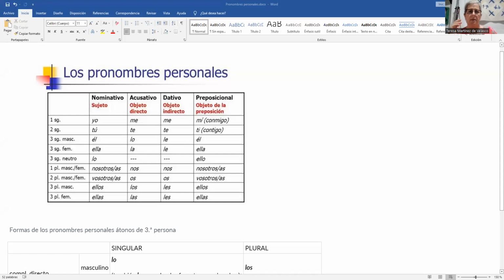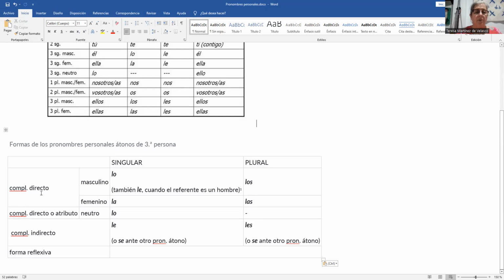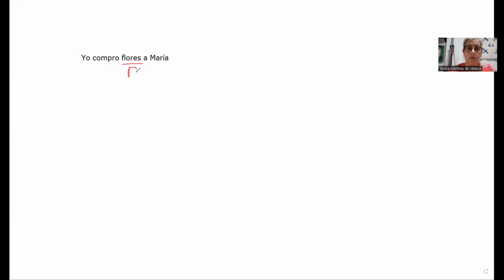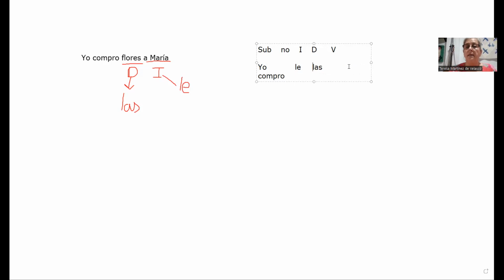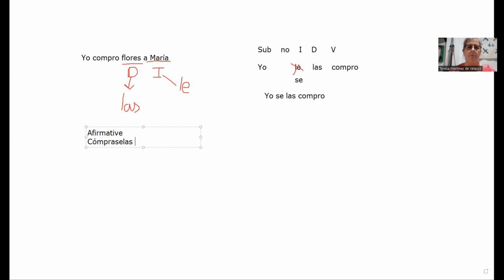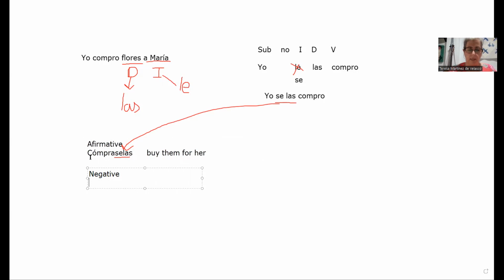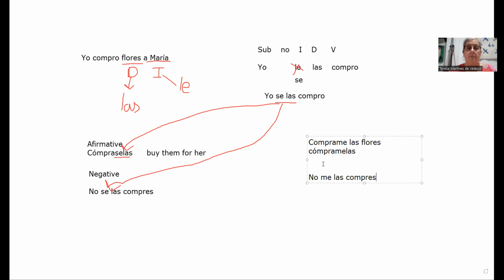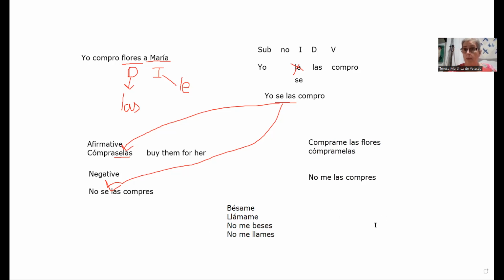Imperativo y los pronombres personales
Cómo usamos los pronombres personales cuando los utilizamos con el imperativo